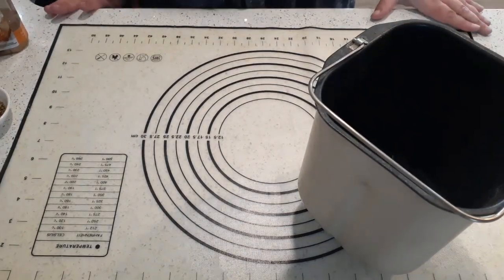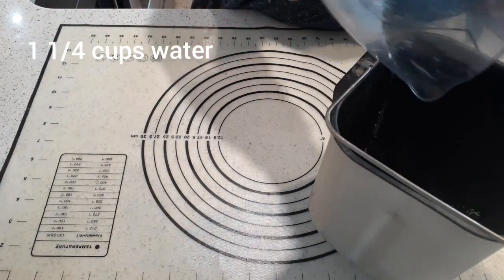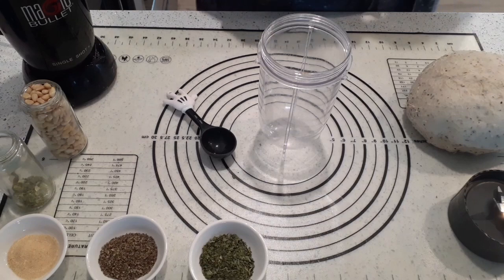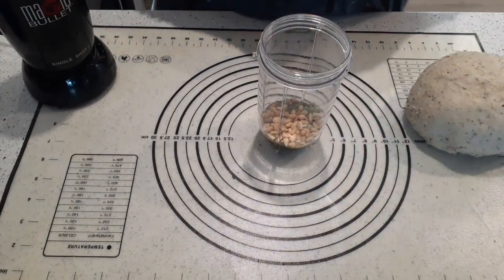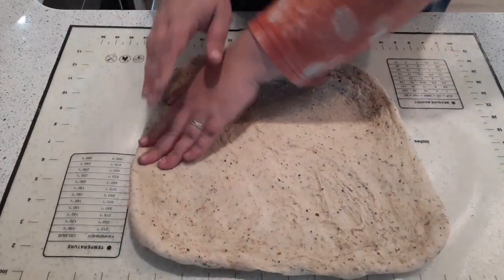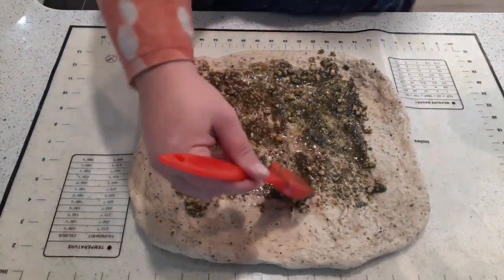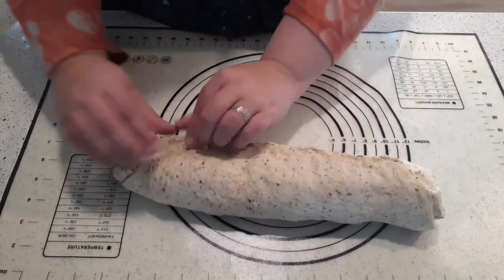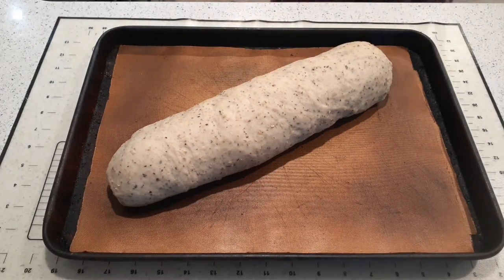Savory Pesto Roll Recipe and Directions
Learn how to make homemade savory pesto rolls with this easy, step-by-step recipe! These soft, fluffy rolls are filled with rich, garlicky pesto and topped with a golden, buttery crust, making them the perfect addition to any meal. Whether you're an experienced baker or just starting out, this simple bread recipe is a must-try for anyone who loves baking from scratch.

In this video, I’ll guide you through the entire process—from mixing and proofing the dough to rolling, filling, and baking your pesto rolls to perfection. You’ll learn essential bread-making techniques, how to incorporate fresh or homemade pesto for maximum flavor, and tips for getting that perfect soft and airy texture.

These savory rolls are perfect as a side for soups, pasta dishes, or even as a snack on their own. Plus, they’re a great way to use homemade or preserved pesto, making them ideal for homesteaders, hobby farmers, and anyone who enjoys cooking with fresh, homegrown ingredients.